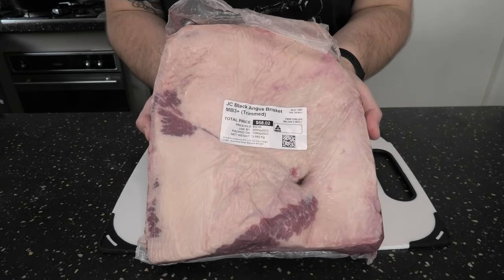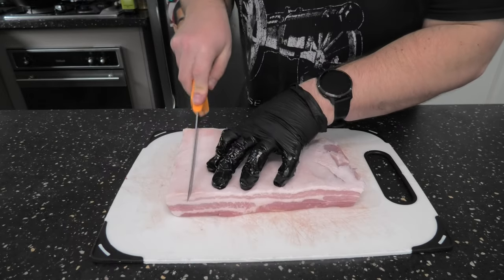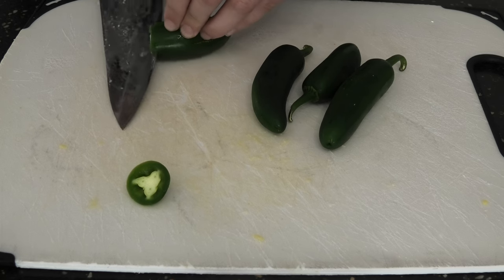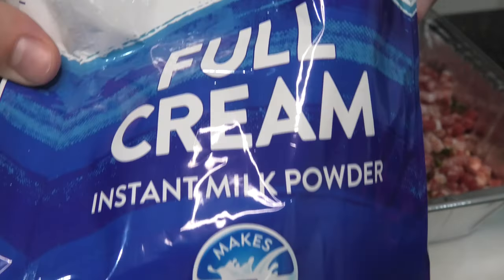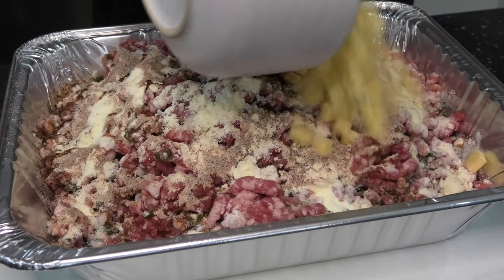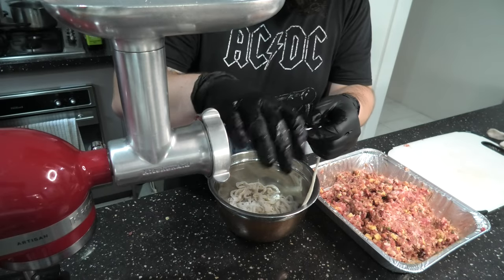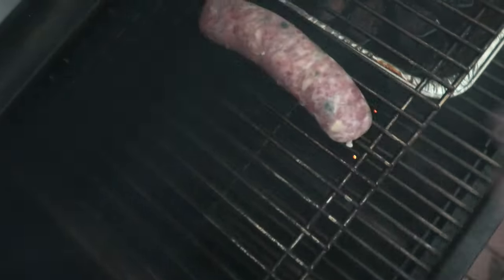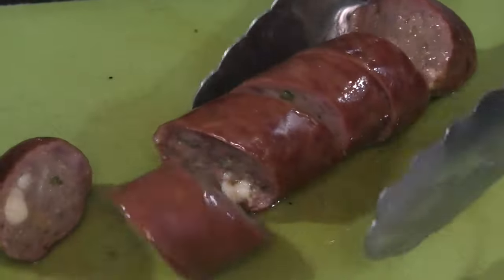How to make sausages: Aussie style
Join the lads from Smoke and Dagger as they grab the mincer out to make some fresh sausages with an aussie twist.